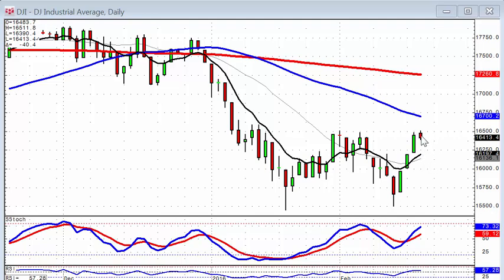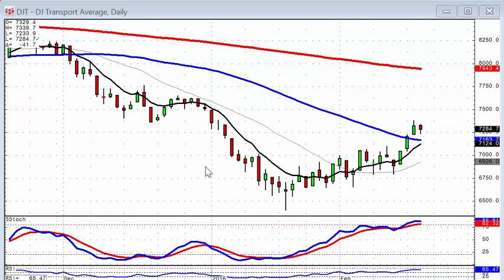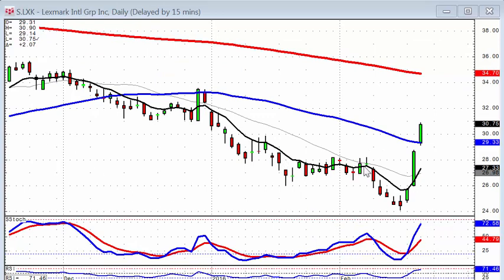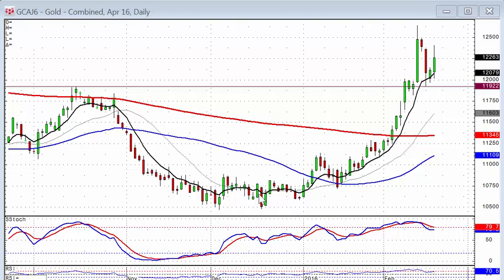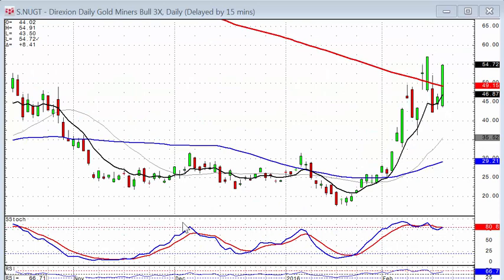candlestick forum market direction February 18, 2016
The consolidation in the markets were expected based upon what type of candlestick formations might appear at a resistance level, as seen in the Dow and S&P 500 charts. Candlestick scanning techniques identify which sectors continue to act the strongest.